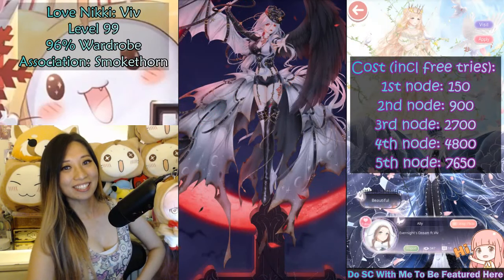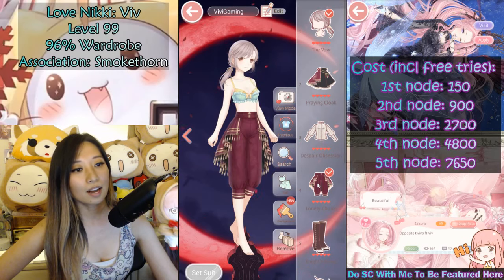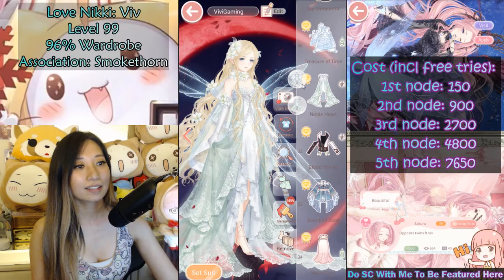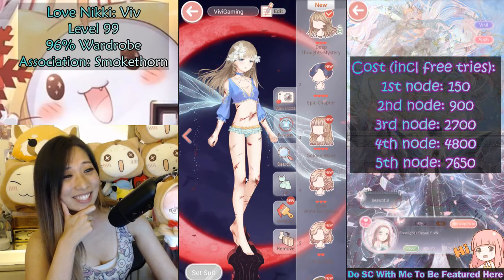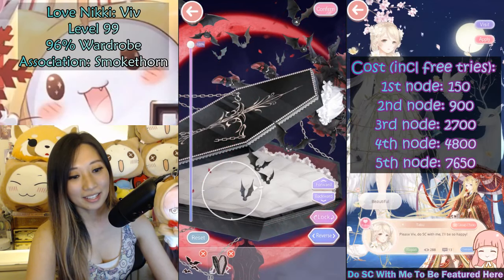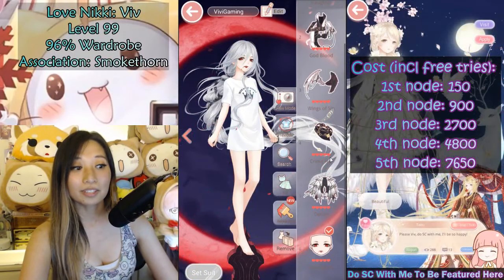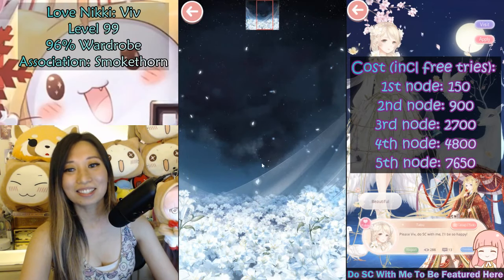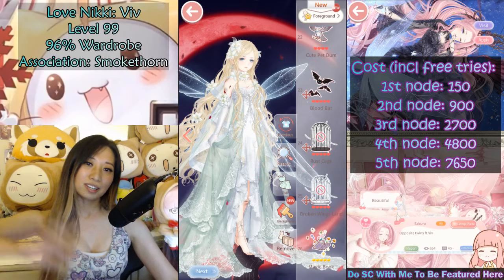WARNING! Watch This Before Doing Blood Moon - List of Banned Items